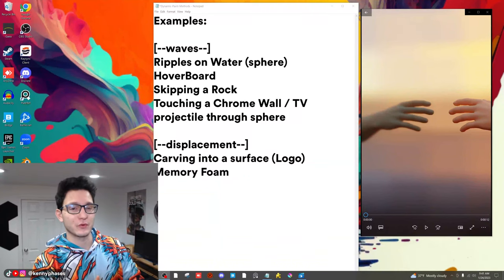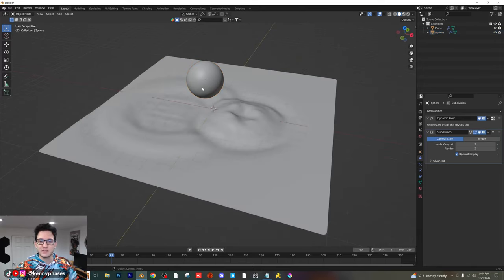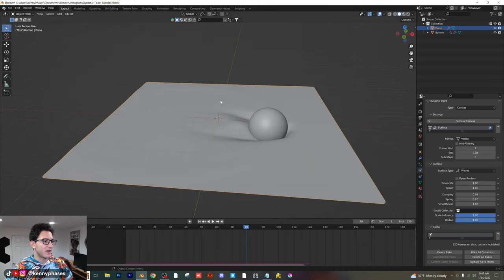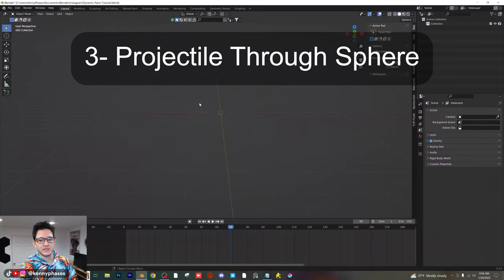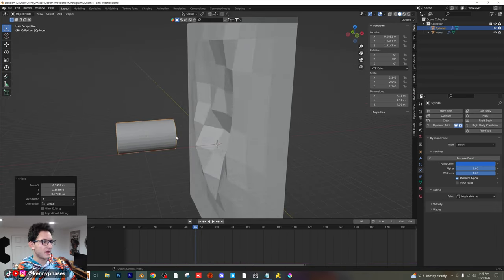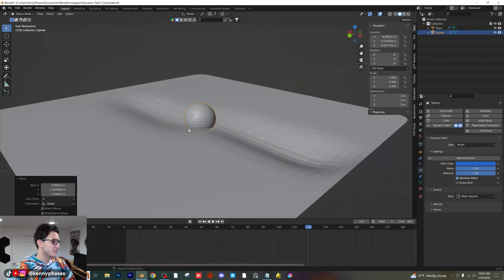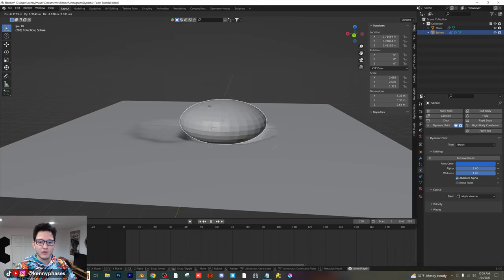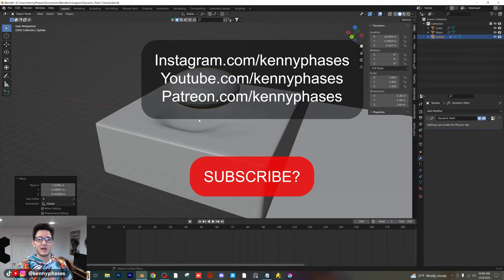6 Mind-Blowing ways to use Dynamic Paint (Blender 3D)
In this video I'll show you 6 Amazing ways to use Dynamic Paint!

Timestamps:
Intro - 00:00
1- Ripple on Water  00:24
2-Hoverboard on Water 05:40
3-Projectile Through Sphere 08:41
4-Touching Wall Surface 10:24
5-Carving Into Plane-Surface 12:36
6-Memory Foam Effect 15:33